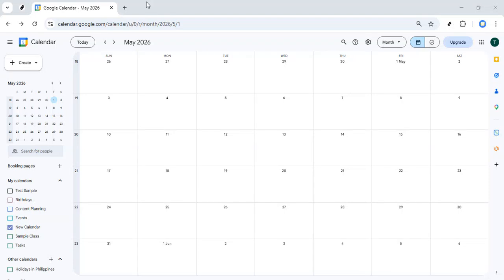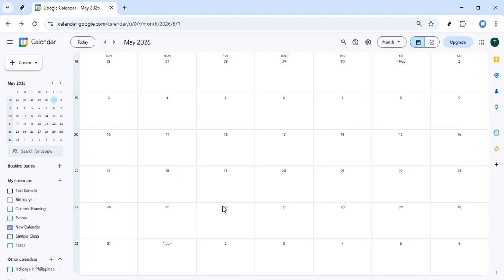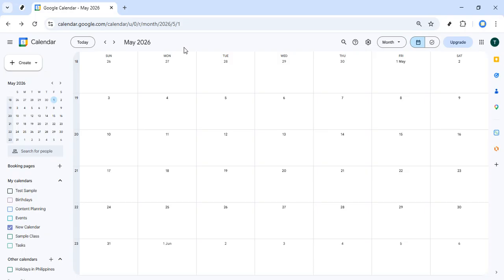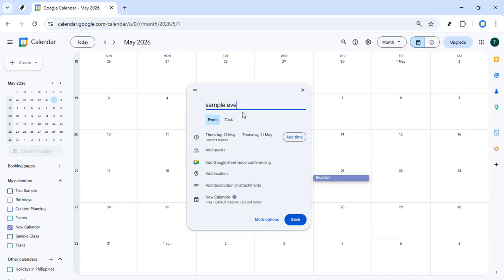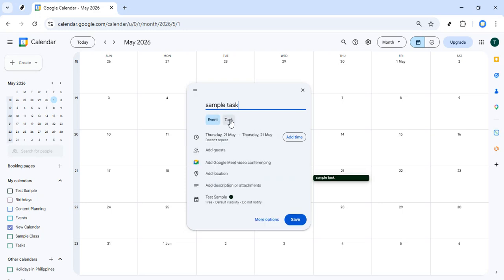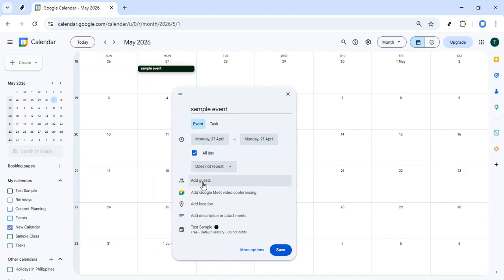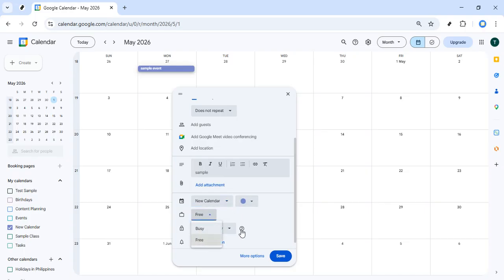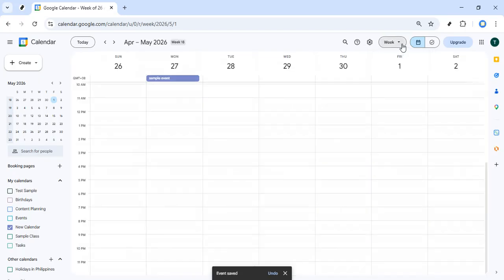How to Use Google Calendar 2026 (Beginner Guide)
In this comprehensive tutorial, we explore how to use Google Calendar effectively to manage your time and enhance productivity. Whether you're new to the software or looking to refine your skills, this video covers key features, best practices, and practical strategies to optimize your scheduling experience.

By the end of this video, you'll understand how to create and manage events, share calendars, and utilize reminders to stay organized. Don't miss out on enhancing your productivity—watch till the end to unlock the full potential of Google Calendar!